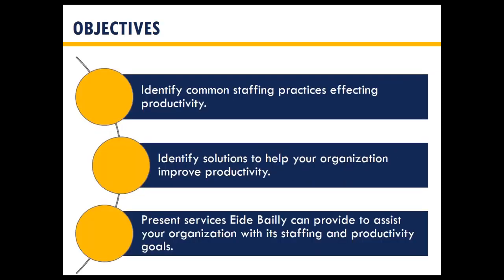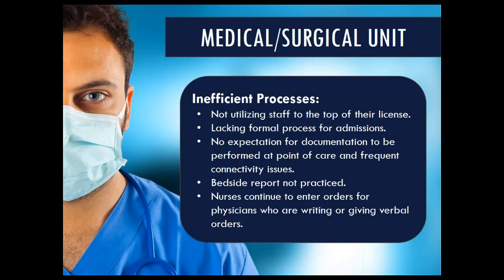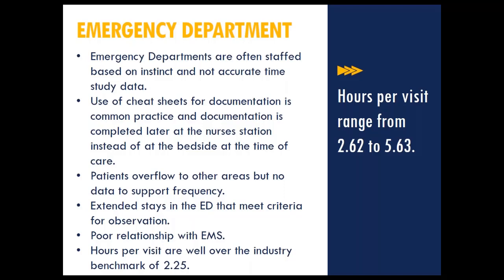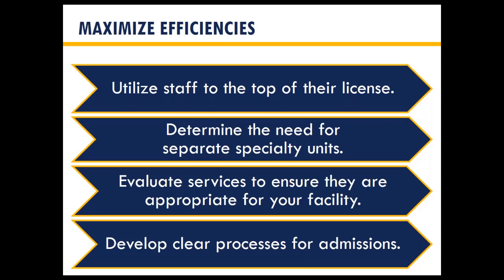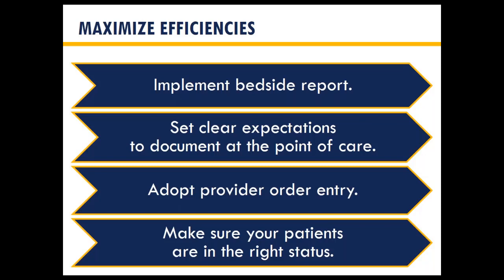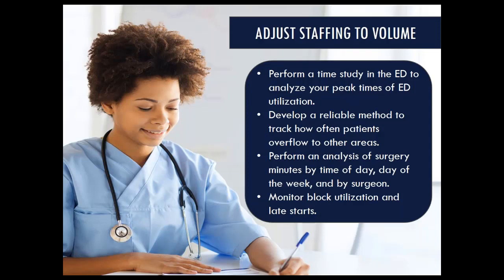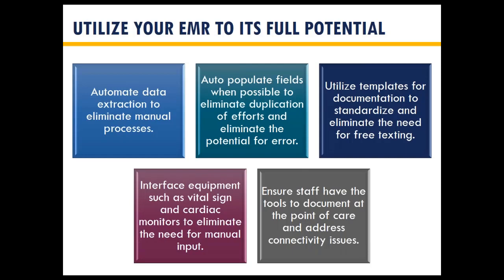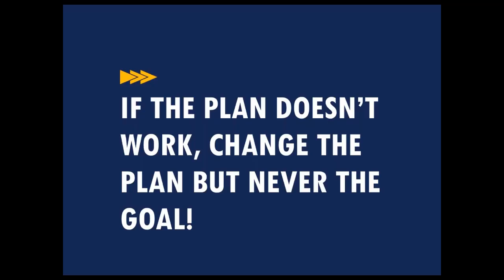Recorded Webinar: Staffing for Success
Overview
Your passion is serving the needs of your community. To do that, you need to take care of patients, drive results and plan for a strong future – all with limited resources. This presentation provides an overview of common staffing inefficiencies Eide Bailly recognizes in the CAH setting and some ways to help create efficiencies. It will also give you solutions to optimize productivity.

Learning Objectives:
• Identify common staffing practices affecting productivity.
• Identify solutions for your organization to improve productivity.
• Discover the services provided by Eide Bailly to assist your organization with its staffing and productivity goals.